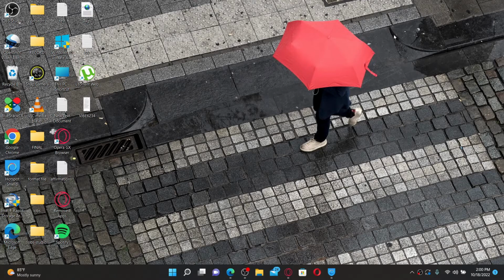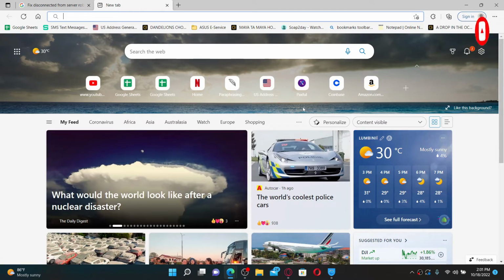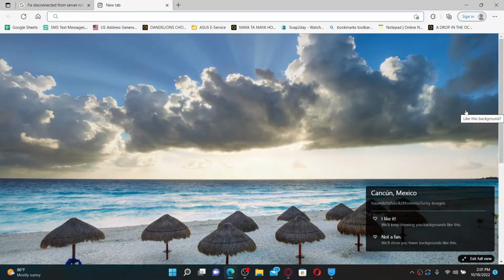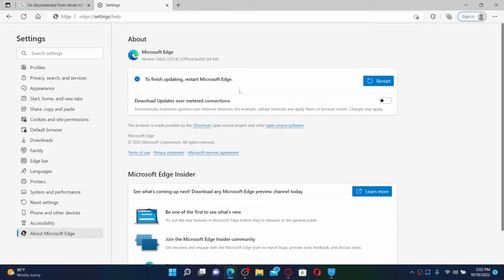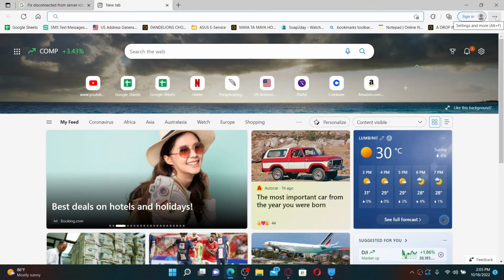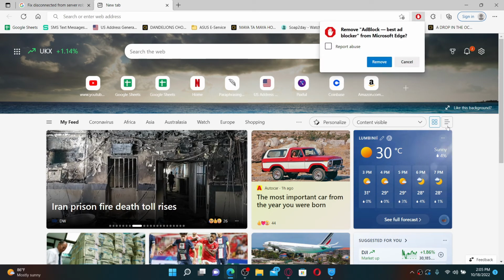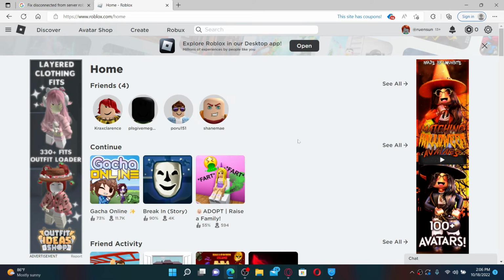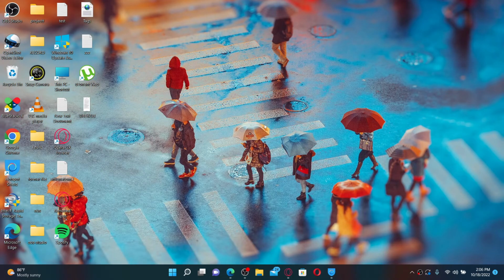How to Fix Disconnected From Server Roblox | Serve Issue Fix Roblox Account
Confused about how to fix disconnected from server Roblox? This video explains the exact steps on how to fix disconnected from server Roblox. Click on the three dots at the top right hand corner and click on this extension option If you've enabled any ad blockers, simply go ahead and click on the three dots right next to the ad block feature and click on "remove from microsoft edge" or any other web browser option. Now click on the remove button one more time in the pop-up, and once you are done uninstalling your app lock, you might be able to solve your roblox issue if you go to roblox.com and see if that's your issue.